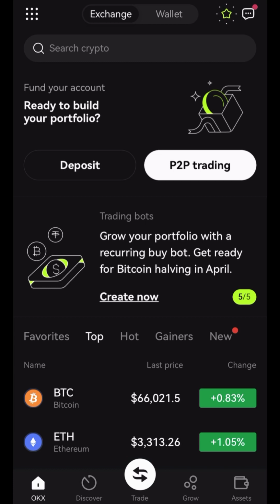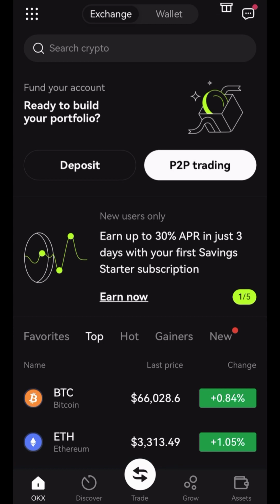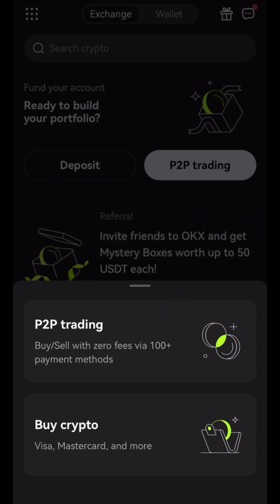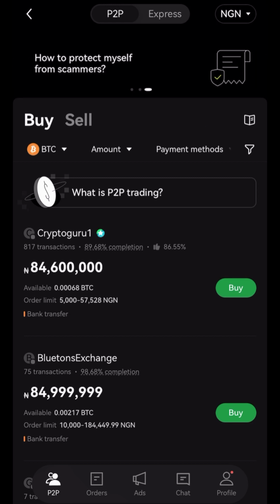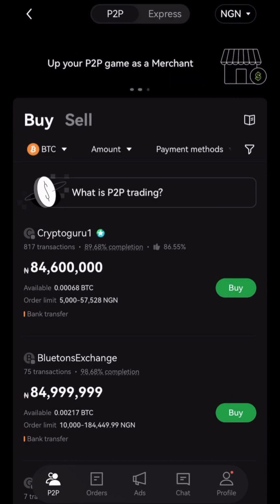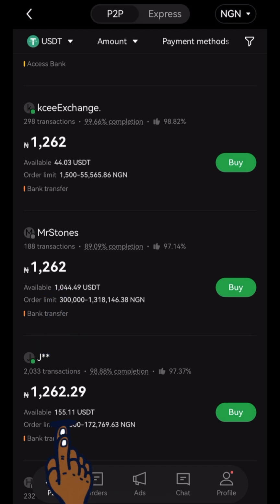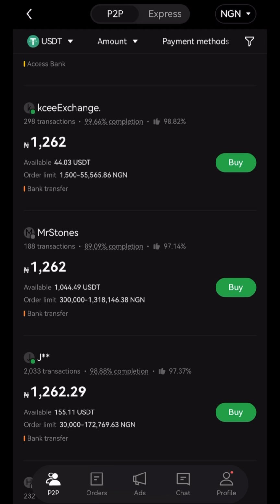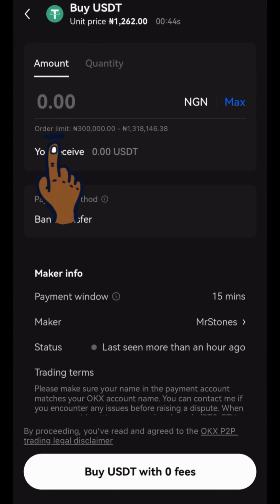How to buy USDT in OKX p2p ( step by step tutorial)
Welcome to [COSMASAIRDROP]! In this tutorial, we'll guide you through the process of purchasing USDT (Tether) on your OKX account, a leading cryptocurrency exchange platform.

📈 Why USDT?
USDT, also known as Tether, is a popular stablecoin pegged to the US Dollar. It offers stability and liquidity, making it a preferred choice for traders and investors in the crypto space.

Step-by-Step Guide:

Create or Log in to Your OKX Account: If you haven't already, sign up for an account on OKX or log in to your existing account.
Deposit Funds: Deposit funds into your OKX account using your preferred payment method.
Navigate to the USDT Trading Pair: Locate the USDT trading pair on the OKX platform.
Place a Buy Order: Enter the amount of USDT you wish to purchase and place a buy order.
Confirm and Execute: Review your order details and confirm the transaction to execute the buy order.
Check Your Balance: Once the transaction is completed, check your OKX account balance to ensure the USDT has been successfully added.

Security Note:
Ensure to follow best security practices, such as enabling two-factor authentication (2FA) and using a secure internet connection, to safeguard your OKX account and assets.

About OKX:
OKX is a reputable cryptocurrency exchange platform offering a wide range of trading pairs, advanced trading features, and robust security measures.

Start Trading Today:
Watch our step-by-step guide and start buying USDT on your OKX account to take advantage of the benefits of stablecoin trading.

Feel free to customize the description according to the specific features and instructions provided in your video. Happy trading!